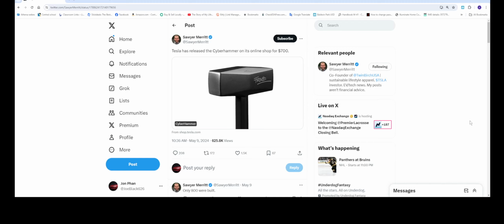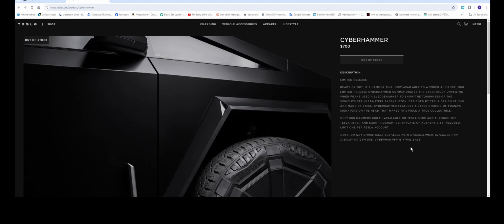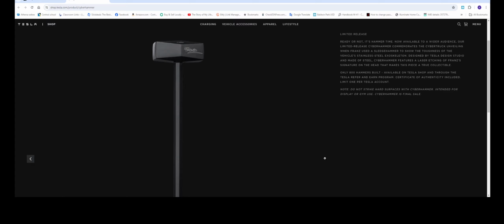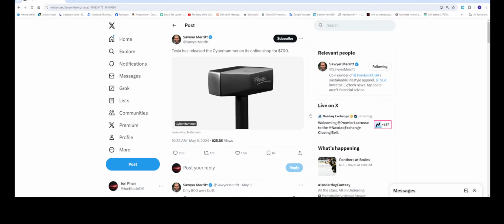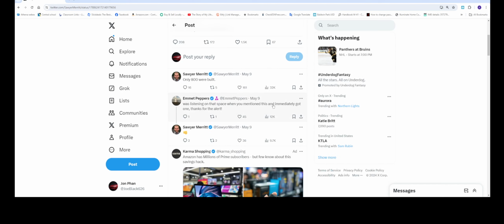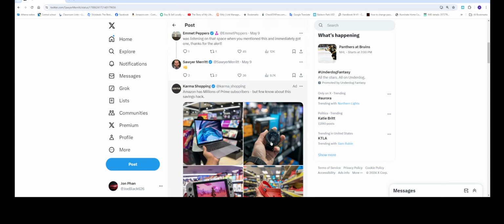$700 for Tesla Cyberhammer only 800 built.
You can help out the channel by using the link below to purchase your next Tesla.

Tesla Model Y floor mats
Model Y mudflaps splash guards
Model Y sunroff Sunshade Glass roof
Model 3 Center tray organizer Tray hidden cubby
Model Y/3  Sunshade
Model Y/S/X/3 Taptes charger wall holder mount/cabale organizer
EV charger for all EV including Tesla
Tesla Motor 24' cable wall connector
Tesla to J1772 Charging adapter, max 48amp 250v
Tesla Wall connector 3rd Gen
Tesla Model Y/3 head up display 9.0"

Amazon prime.